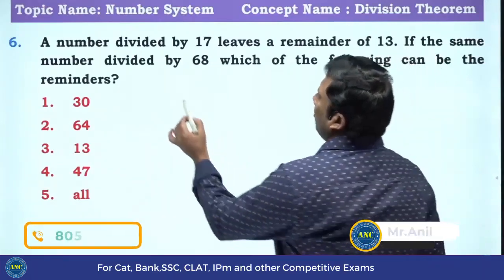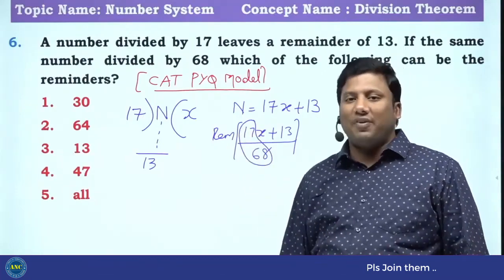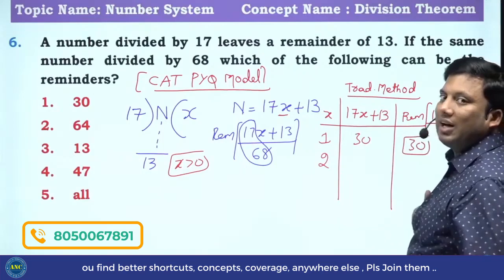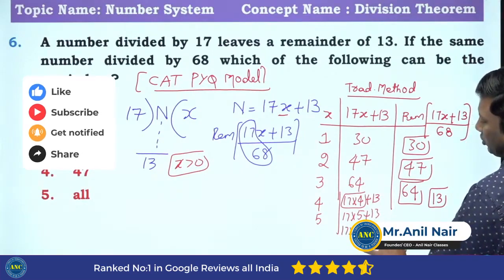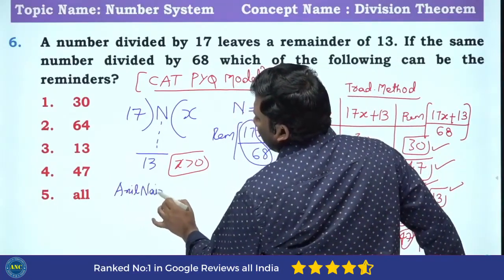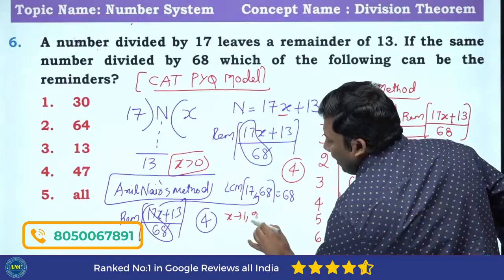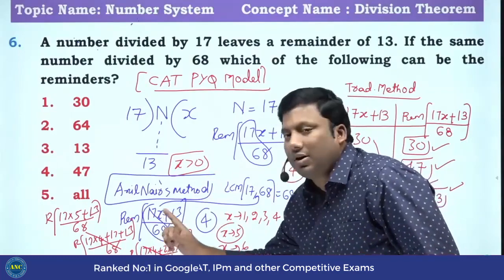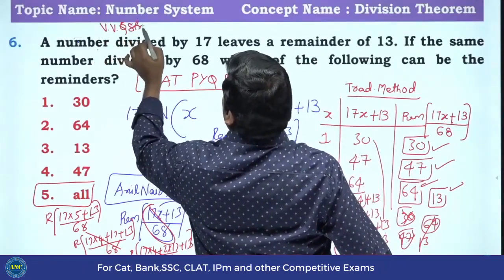Mathematics is not just Solving X | It is also figuring out WHY | Concept -3 | Download ANC App